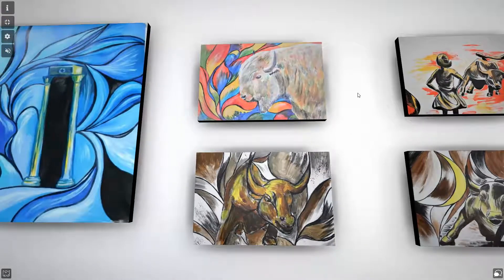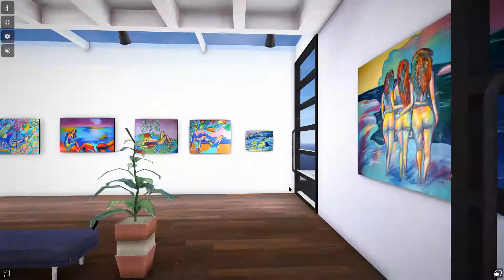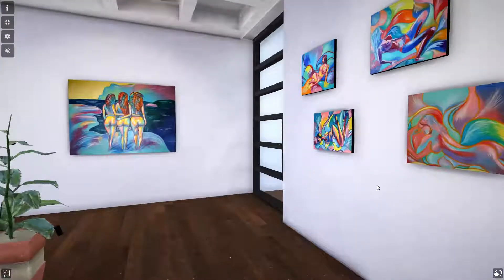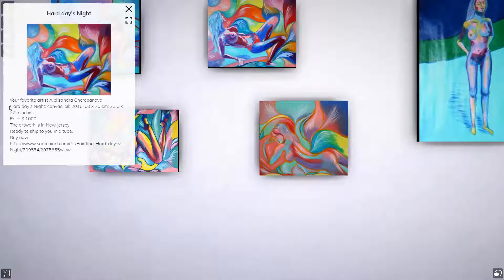Highlights with Alexandra Cherepanova. You can buy acrylic and oil painting in the virtual gallery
Hi there!
Guided tour of my new exhibition 2021 - Highlights with Alexandra Cherepanova.
I talk a little about my art work and of course I show them. The virtual exhibition is amazing! Free admission!
You can buy acrylic and oil painting in the virtual gallery.
My name is Alexandra Cherepanova. I am a professional artist - painter and graphic artist. Winner of international creative competitions of world significance. Art works are exhibited all over the world. Some of my art works are in museums. But despite this, I don't think much about myself. And I am ready to communicate with fans of my work, whenever possible.
Here I am talking about my art, philosophy, a little about life style. I also teach art. In general, about art and everything next to it.